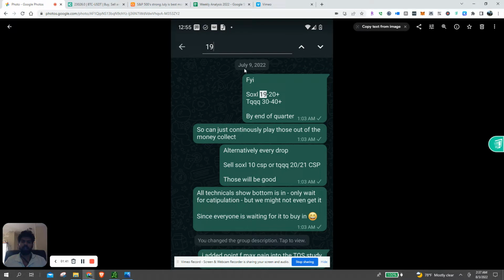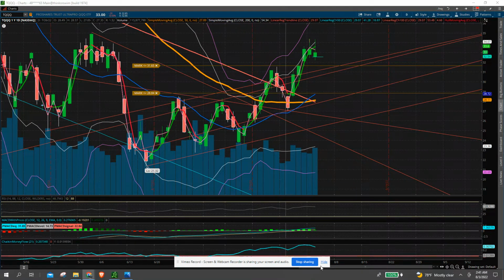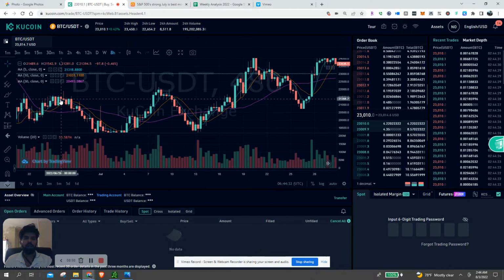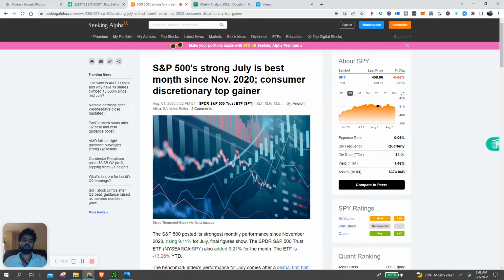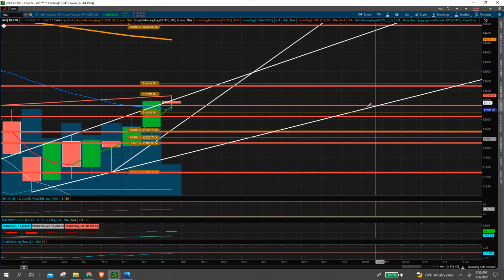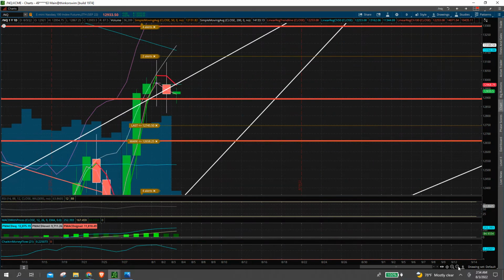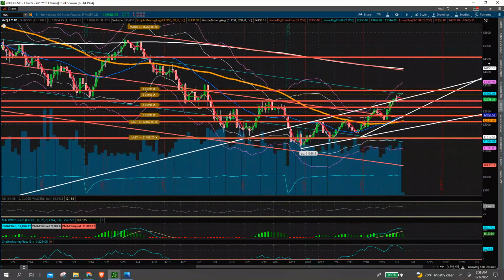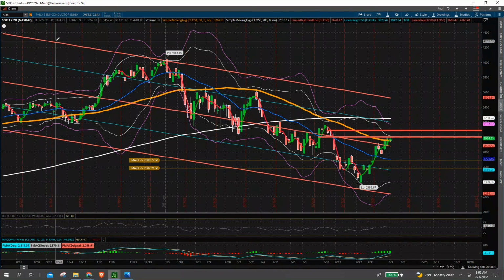Stock market analysis 08 03 2022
Technical analysis and trade plan setup - 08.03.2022

My name is Ali and I am a lifelong investor. My goal is to help other investor shorten their learning curve. Please help me help you by providing feedbacks and comments. If there are topics you are interested in, please leave in the comments section and I will try my best to create a video on it.

Join Robinhood and get FREE Stock up $500!

Sign up for Bitrue - Up to 50% commission refund with this link!! - shorturl.at/bik23